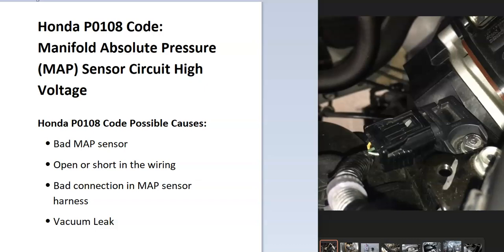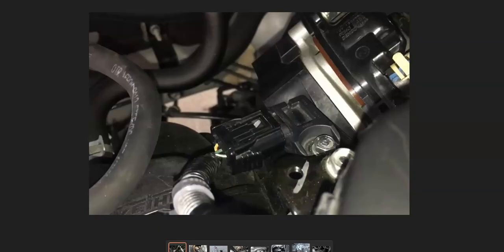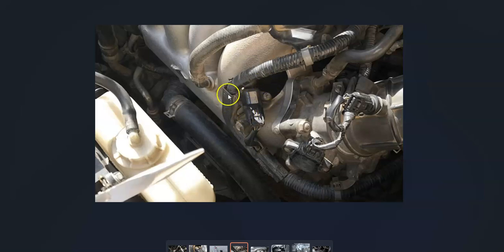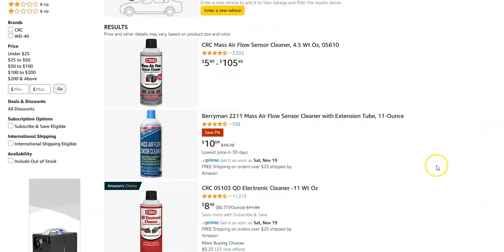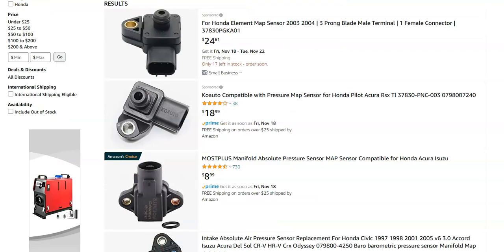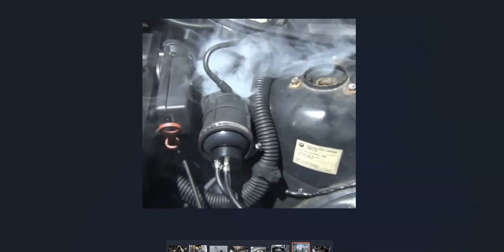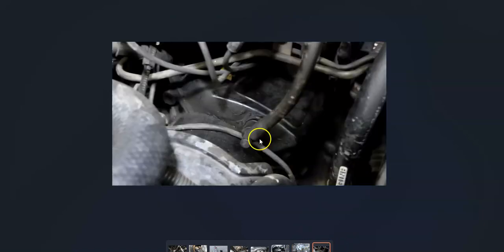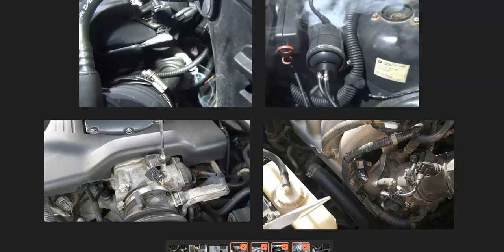How to Fix Honda P0108 Code: Manifold Absolute Pressure (MAP) Sensor Circuit High Voltage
How to fix a Honda P0108 Code, "Manifold Air Pressure (MAP) Barometric Pressure Sensor Circuit High Voltage Input Problem."

Honda P0108 Code Possible Causes:
Bad MAP sensor
Open or short in the wiring
Bad connection in MAP sensor harness
Vacuum Leak